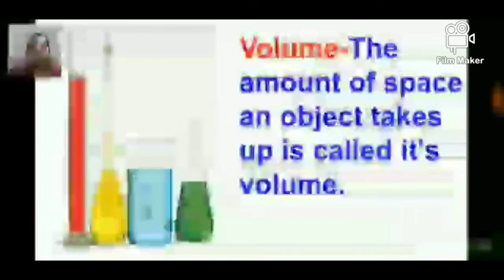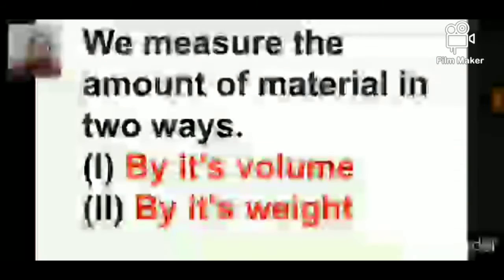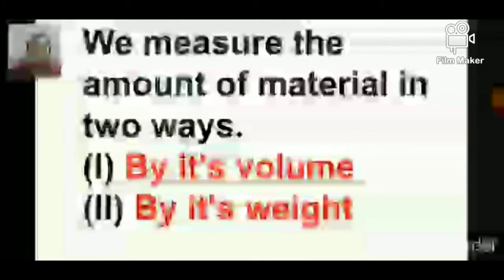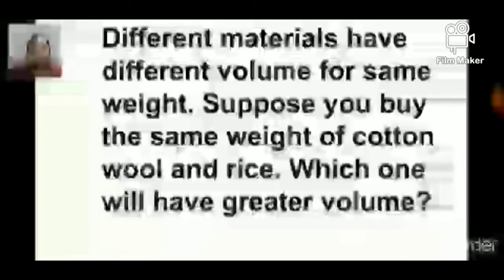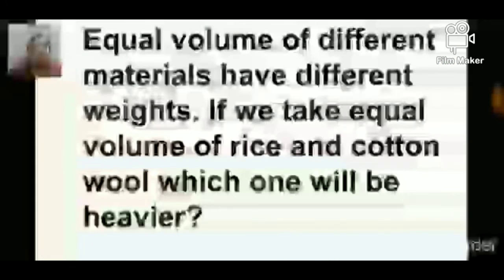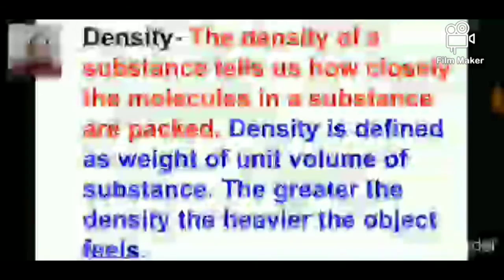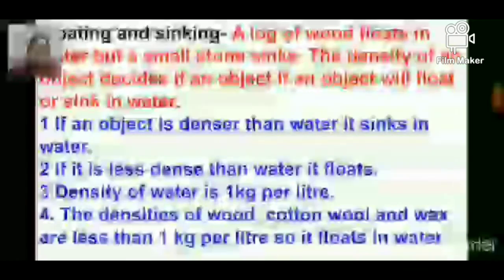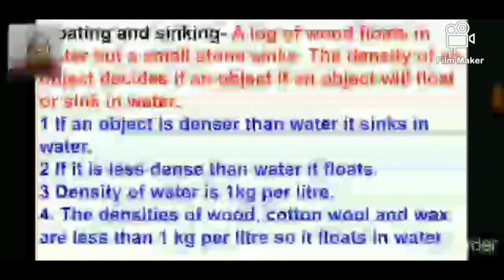Weight,Volume and Density (Part-1)